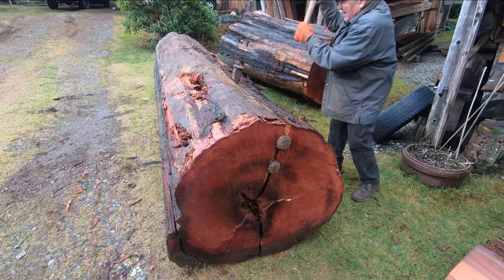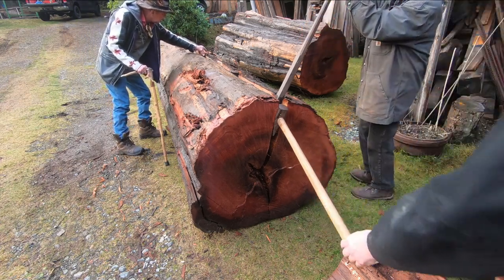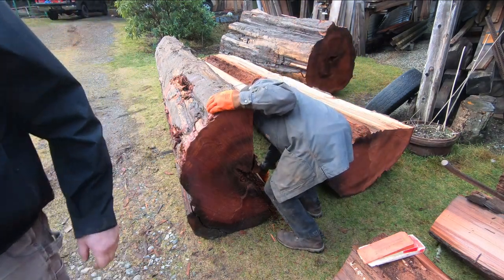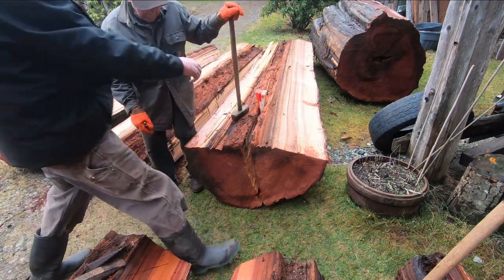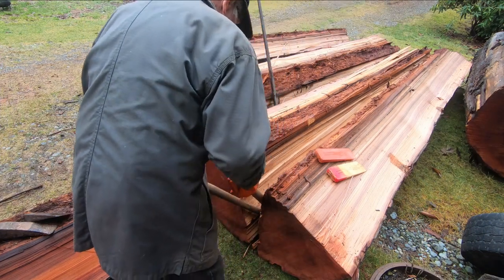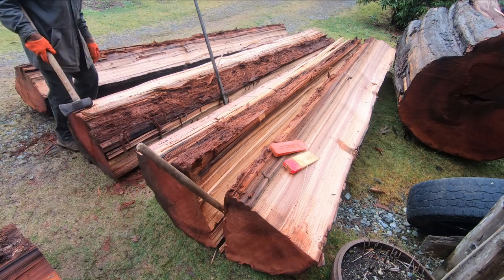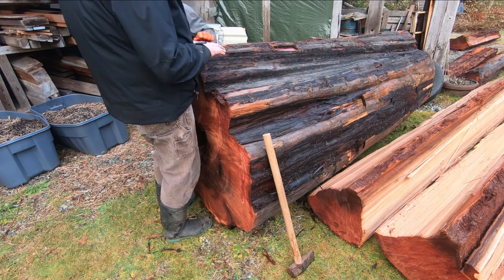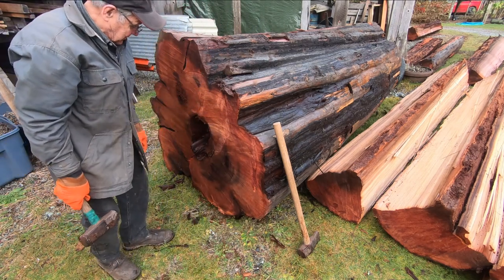OLDTIME LOGGER (92 YEARS OLD!) HAND-SPLITTING HUGE WESTERN RED CEDAR LOGS !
In this video, I lend a hand to an oldtime logger and friend who demonstrates his technique for hand-splitting huge western red cedar logs down their length using only simple tools.
I've included the full process showing how these enormous logs are broken down into small enough pieces to be milled into lumber on his sawmill. Look for the next video in this series showing the boards being created from these pieces, coming soon to Everyday Projects.

It is a privilege to provide content that is valuable to you.

This video may portray household, construction, automotive or other repair methods and/or activities that may not be suitable for everyone.
Always use certified contractors, licensed mechanics, qualified electricians and professionally certified tradespeople to perform any work. Follow the advice of your local building inspector and get appropriate permits before undertaking any repairs or electrical work. Please follow all safety precautions and local Codes.

Viewers are advised not to undertake any of the actions in these videos themselves. Everyday Projects cannot be held responsible for any damage, injury or claim resulting from information or instruction gleaned from these videos, whether expressed or implied.